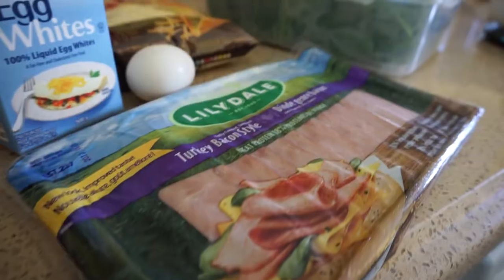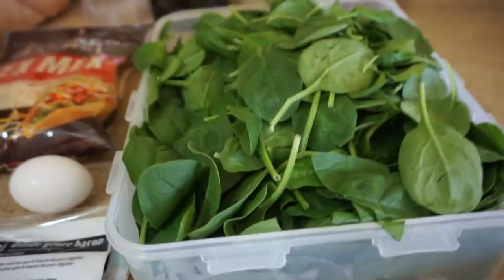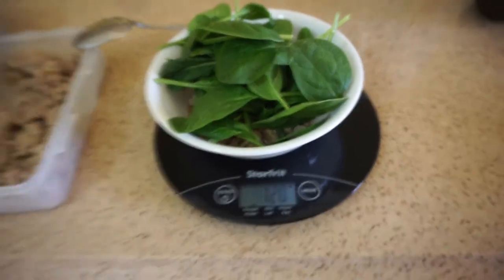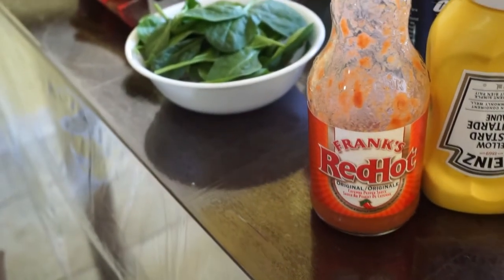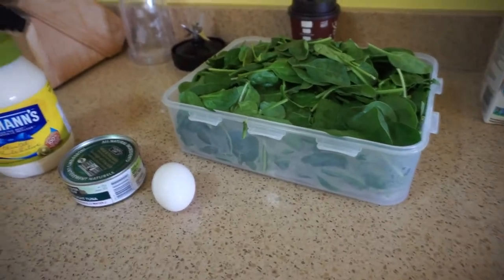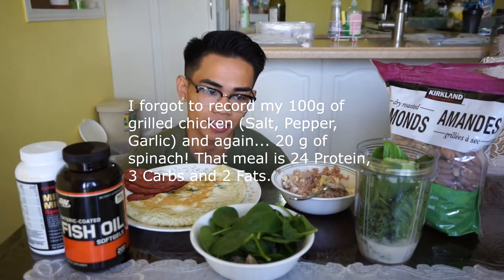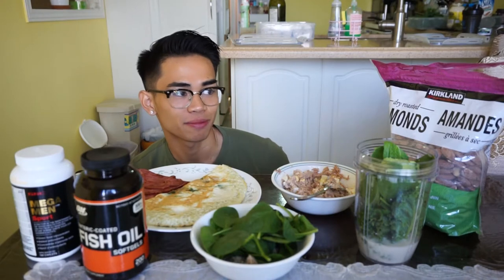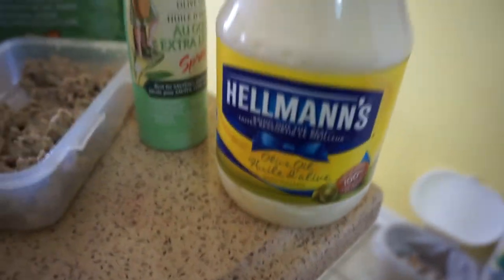What to eat on your LOW CARB DAY during Carb Cycle. 20 CARBS ONLY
For anyone trying to find low carb diet meals for their carb cycling. I am less than 3 weeks out and this has been really my diet for my low carb days.